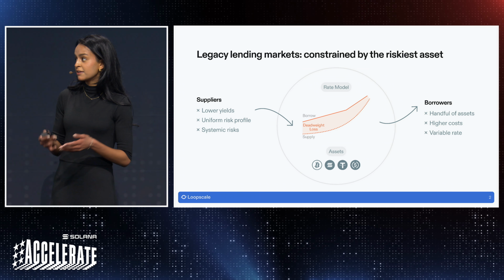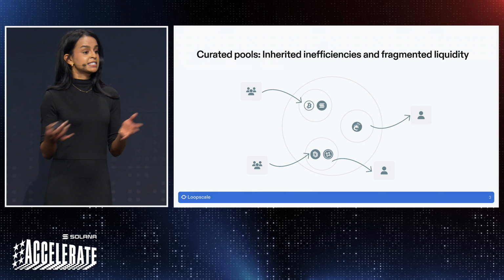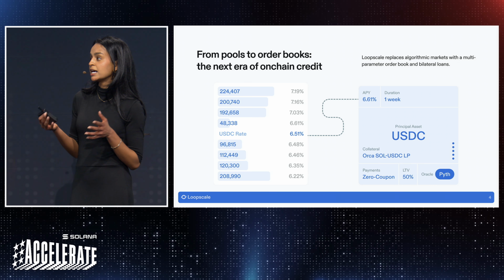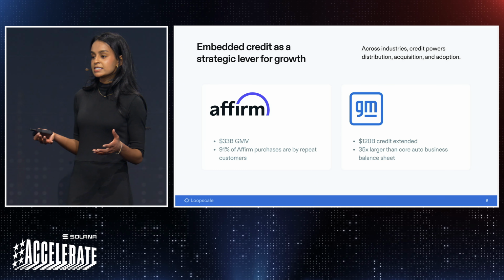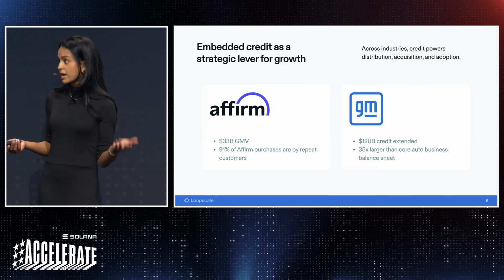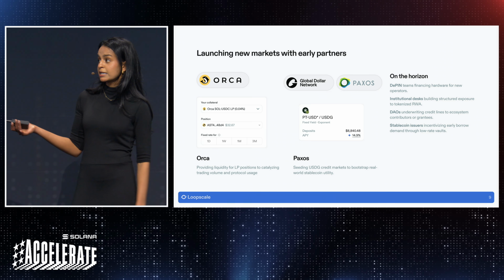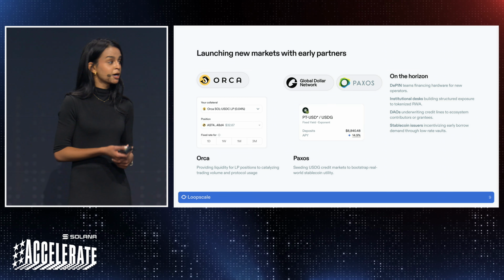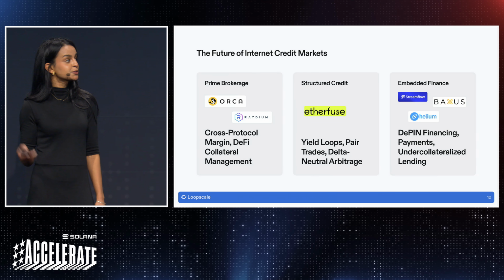Ship or Die Accelerate 2025: From Fintech to DeFi (Mary Gooneratne - Loopscale)